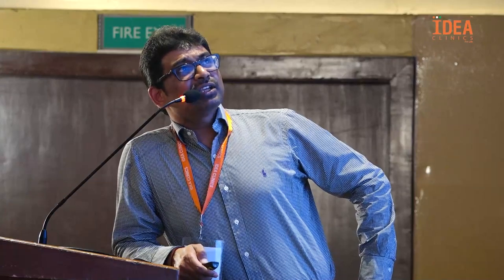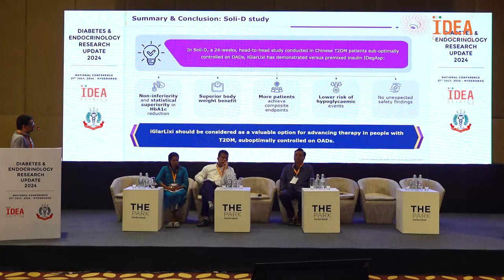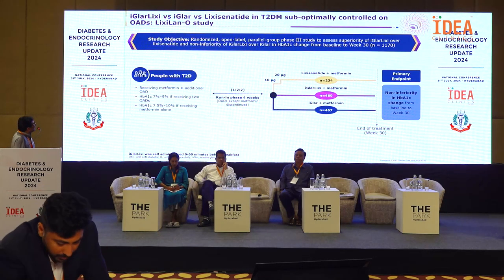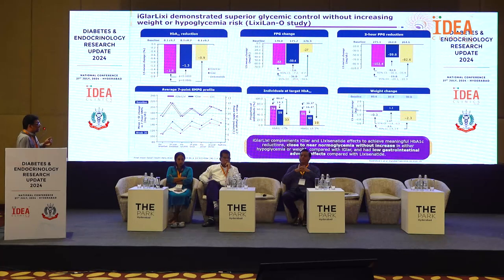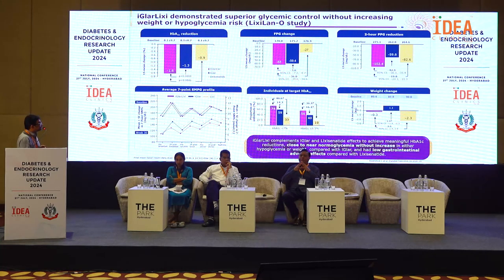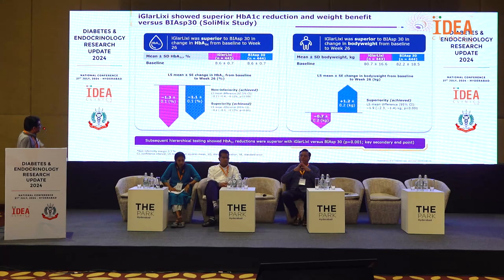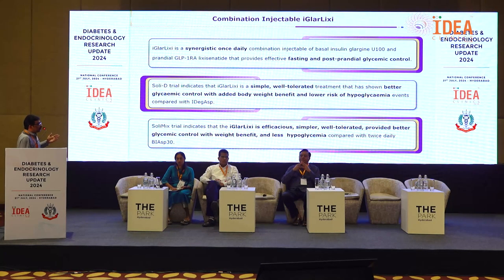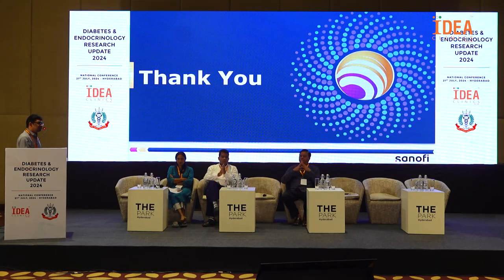Dr. Prabhurami Reddy - Parduam Shift in T2DM Managemnet with combination Injectable of iGlarlixi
Dr. Prabhurami Reddy discusses the revolutionary Parduam shift in Type 2 Diabetes Management. Learn about the effective combination injectable of iGlarlixi and its impact on controlling blood sugar levels. Discover how this innovative treatment can improve your quality of life. Watch now to understand the benefits and implications of this groundbreaking approach.